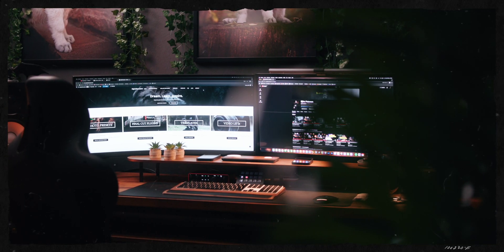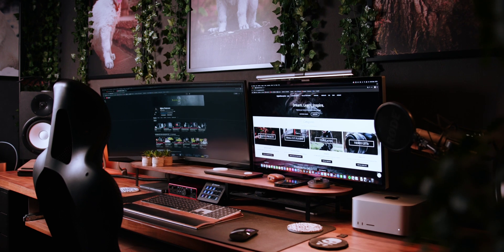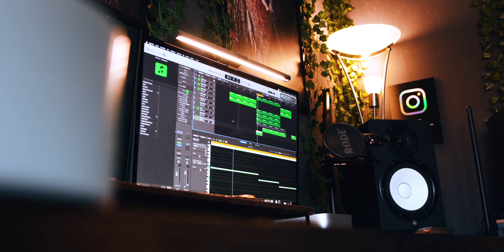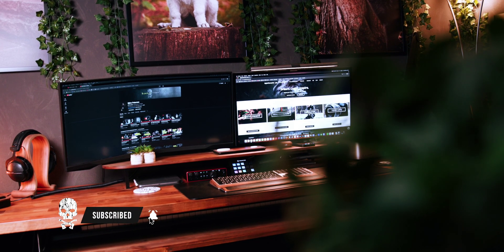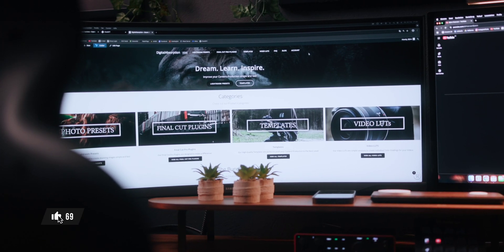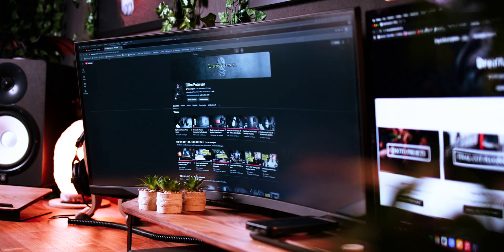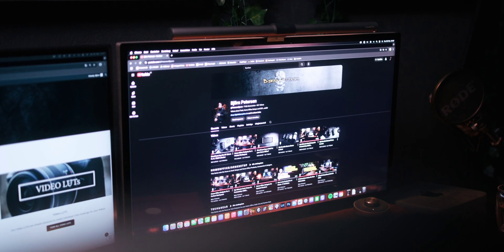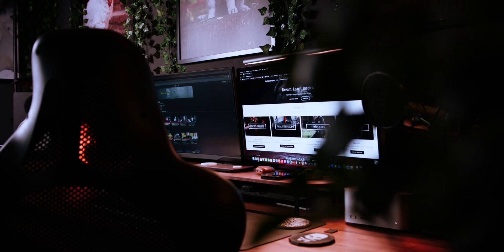The BEST Dual Monitor Setup for Productivity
Let's talk about a Dual Monitor Setup for Productivity. Is it actually worth it?

GEAR
● Canon EOS R5
● Canon EOS R
● Canon EOS C70

Lenses
● RF 35mm 1.8 Macro
● RF 85mm 1.2
● RF 100mm 2.8 Macro
● RF 15 - 35mm 2.8
● RF 24 - 70mm 2.8
● RF 70 - 200mm 2.8
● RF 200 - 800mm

Microphone
● Rode NTG2
● Rode NT2A
● Rode Video Mic

Headphones
● Beyerdynamic DT 770 Pro
● Apple AirPods Pro

Light
● Aputure 120d II

Mac
● Mac Studio
● Studio Display
● Ultra Wide Monitor

Video prod. by BlackCoreCompany